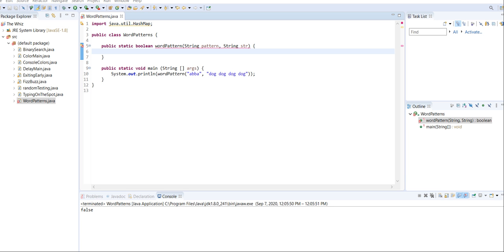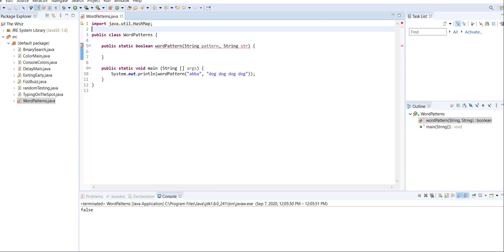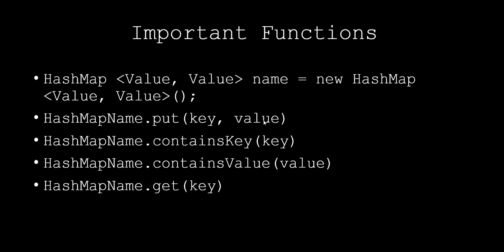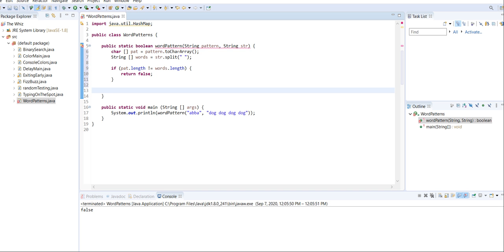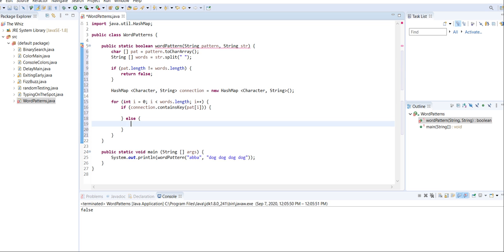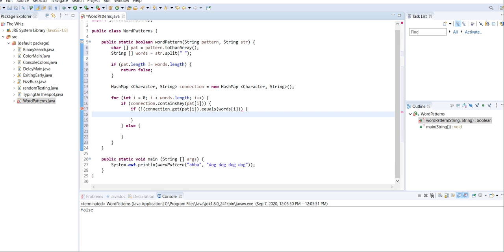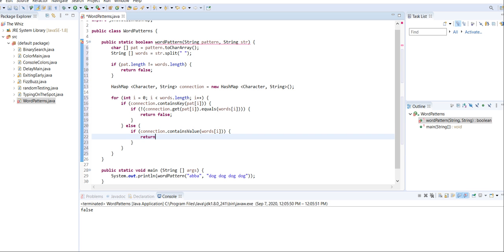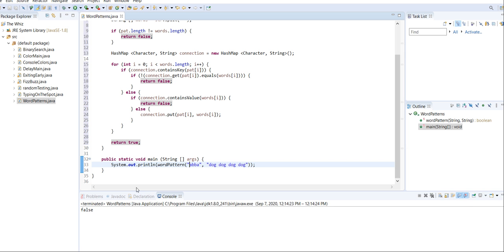The "Word Pattern" Challenge with Java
Hello! Welcome to this video. In this video, you will learn how to tackle a "Word Pattern" challenge. The solution is given in Java, but can easily be adaptable to other coding languages. By watching this video, you will learn HashMaps (dictionaries in Python) and learn how to use them efficiently to solve problems!

0:00 - Problem Introduction
0:40 - HashMaps
2:15 - Create/Understand the Solution
6:17 - Test Our Solution